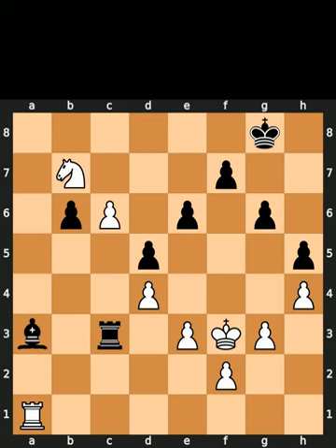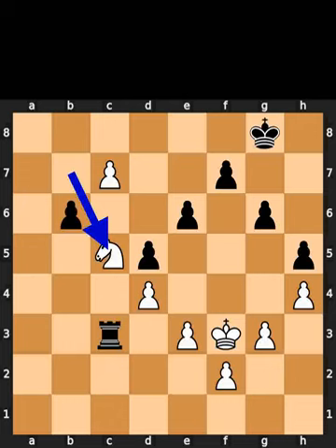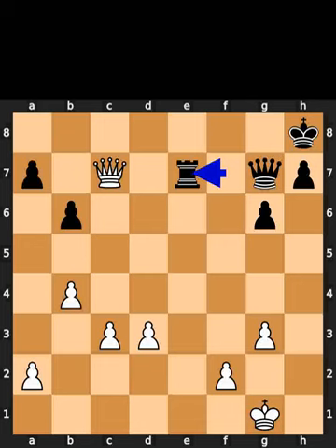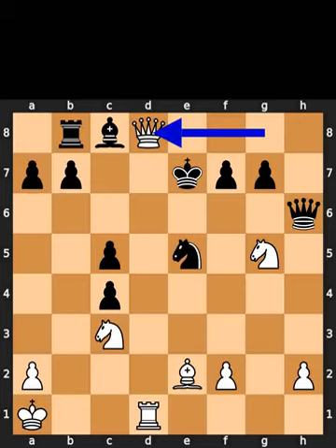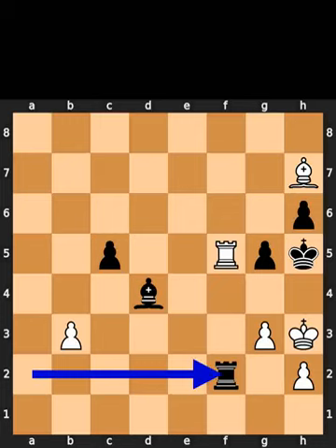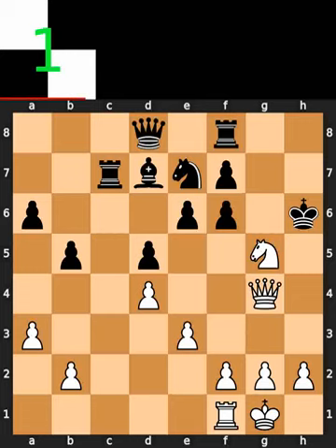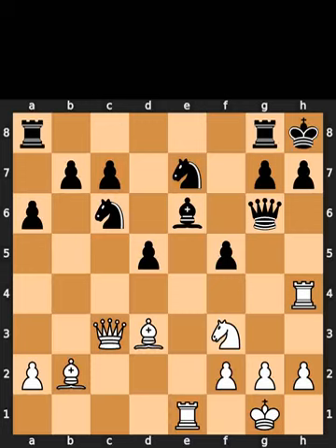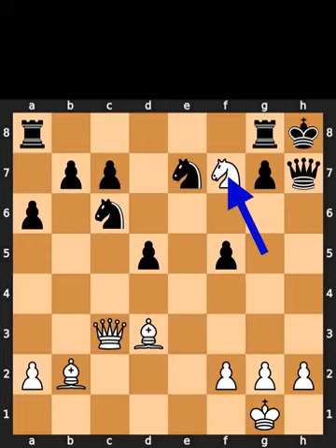Chess Puzzles - 1st of June, 2023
0:00 Chess.com
0:51 Lichess
1:35 Mate in 2
2:11 Mate in 3
2:55 Mate in 4
3:52 Auerswald

Puzzles from Chess.com and Lichess

Mate in 2 puzzle from wtharvey.com
Puzzle from Boris Grachev vs Sergey Chapar game, in Chalkidiki, in 2001

Mate in 3 puzzle from wtharvey.com
Puzzle from Alexander Chernin vs O. Ermakov game, in 1966

Mate in 4 puzzle from wtharvey.com
Puzzle from Jude Acers vs B Peake game, in Michigan, in 1976